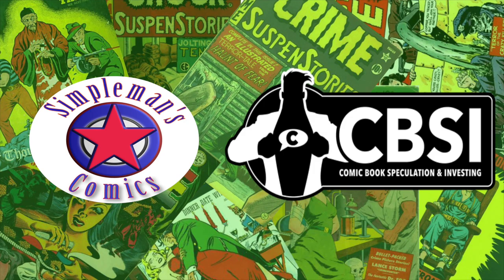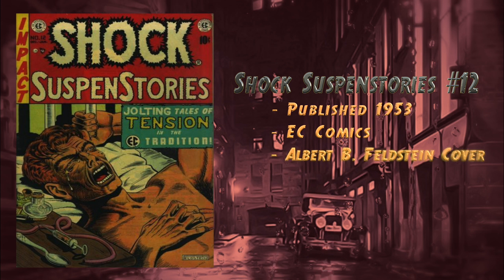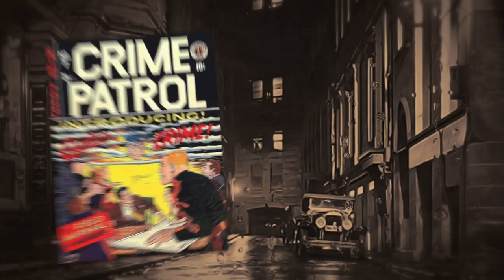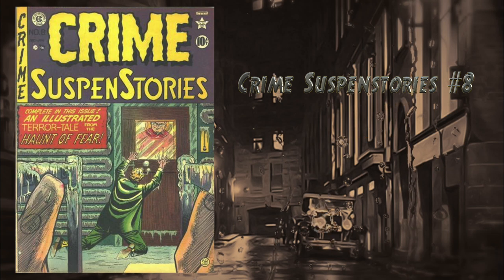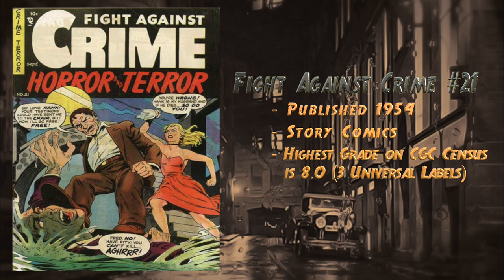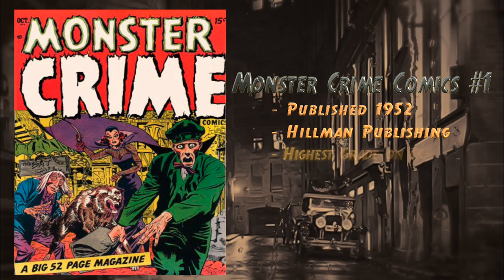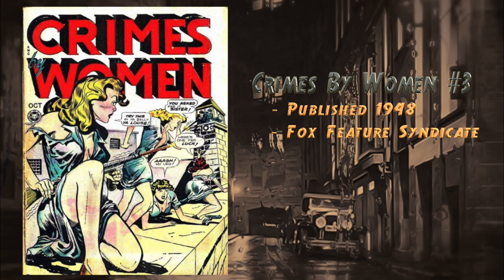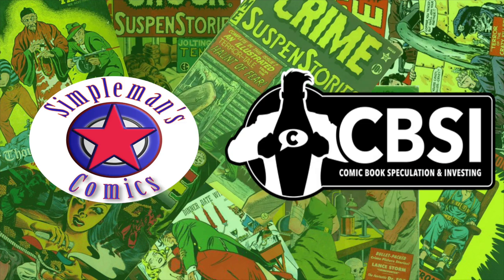Top 30 Pre-Code Crime Comic Books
I countdown 26 of the top 30 Pre-Code Crime Comic Books. We’re covering fantastic golden age crime comics from EC Comics, Harvey, Magazine Enterprises, Story Comics and much more. Some of these books were used in the “Seduction of the Innocent” book by Frederic Wertham to warn comic books were a negative form of popular literature and cause of juvenile delinquency.

See the full article and the top 4 pre-code crime comic books on comicbookinvest.com’s